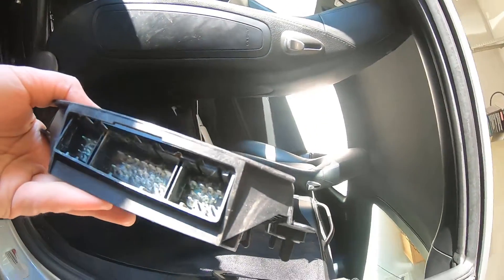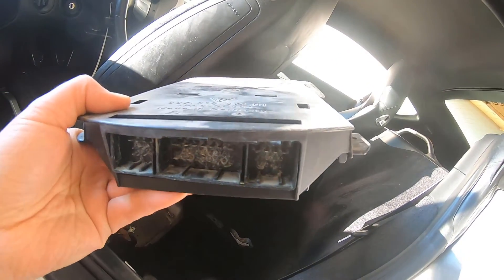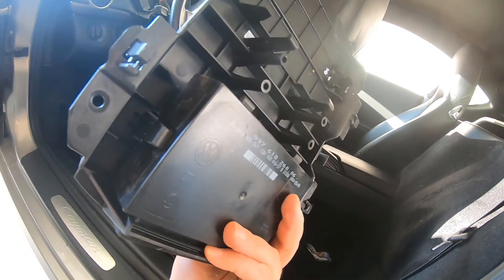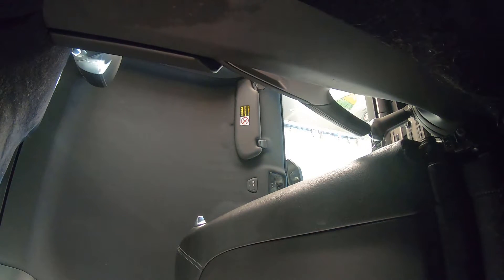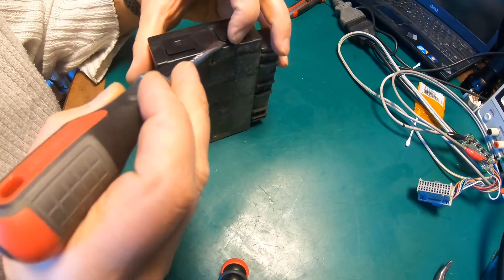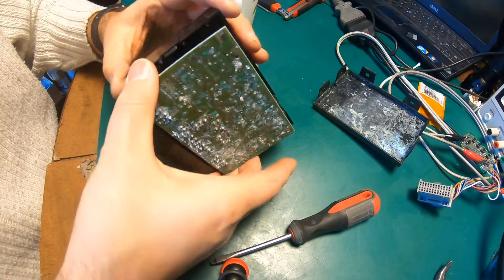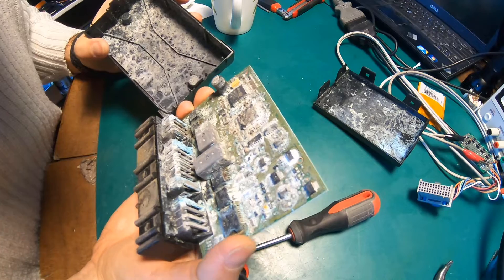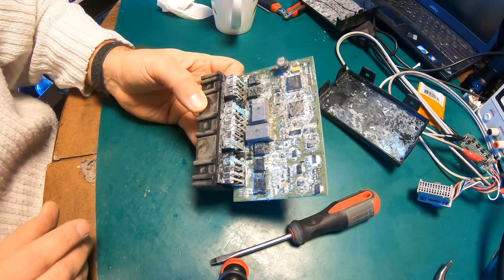This is why the taillights are working in a Christmas lights mode on Porsche Cayman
The rear control module (rear body control module) was submerged in the water, and this video shows how to take it out to fix it or to replace it.